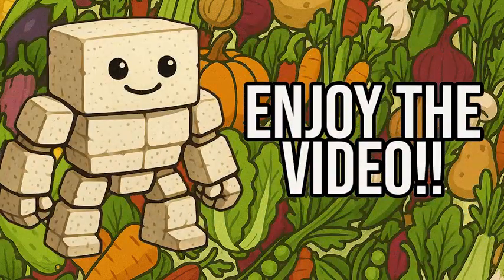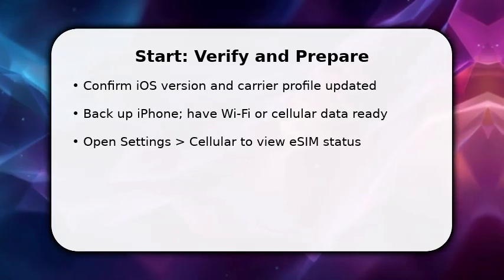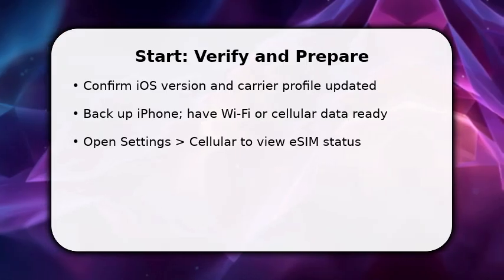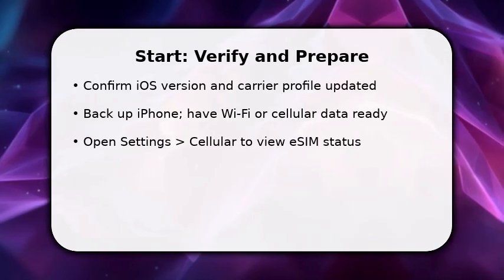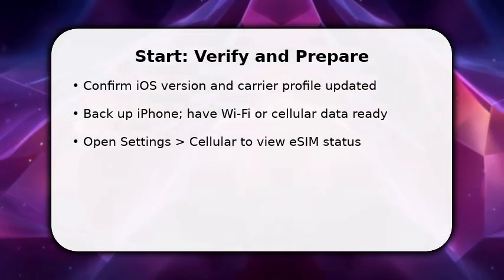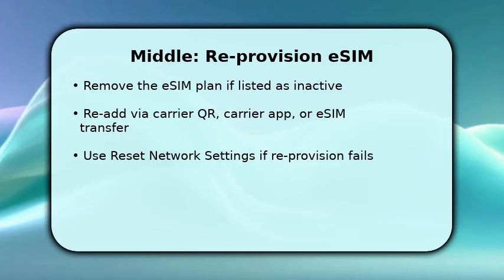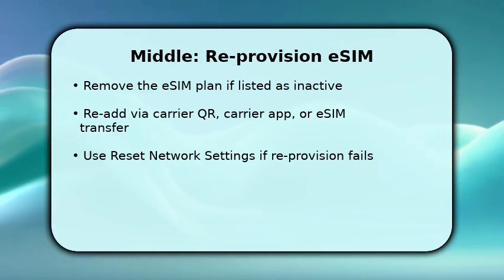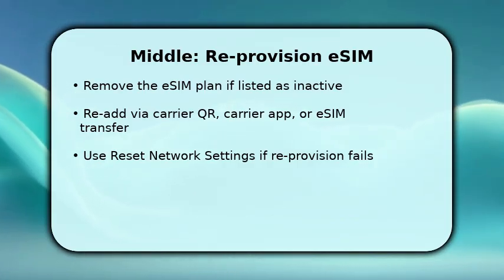How to Fix Esim Sos on Iphone (updated)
Discover the latest solutions for fixing Esim SOS on your iPhone. This updated video guide walks you through step-bythy fixes, troubleshooting tips and common issues to ensure a smooth experience when dealing with emergency situations.

fix esim sos, iphone help, emergency situation fix, esim not working on iphone, troubleshoot ios settings,